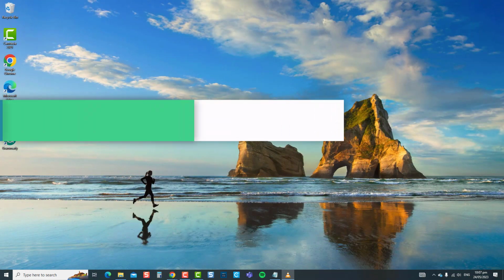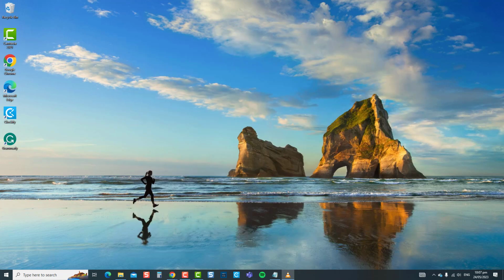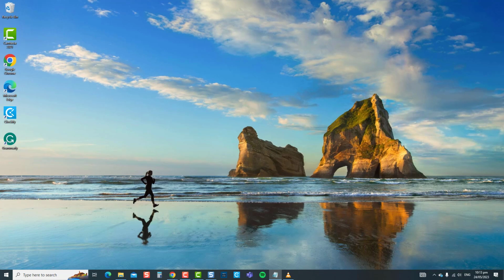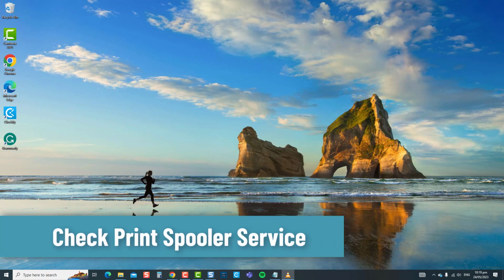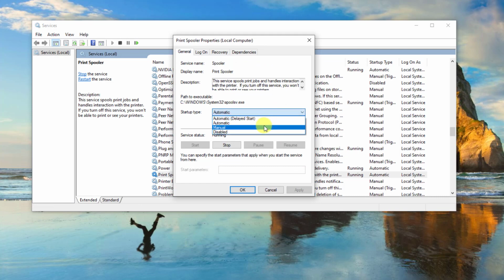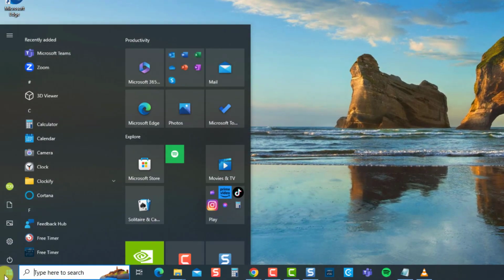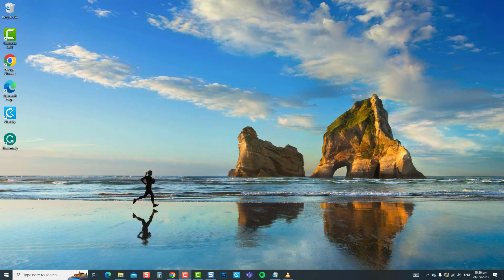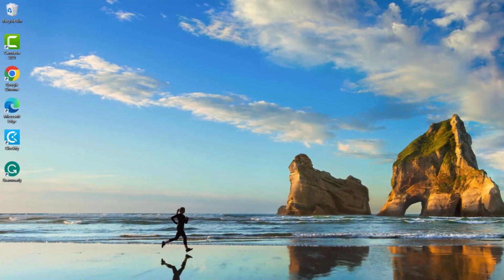How To Fix Printer Error 0x00000002 "Operation Failed" in Windows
If you are experiencing Printer error codes such as "Operation Failed" Error code 0x00000002, not to worry we've got your covered.

For today's video, let us go through various troubleshooting solutions to resolve this error on your Printer to be able to resume printing in no time.

00:00 - 00:48 Introduction
00:49 - 01:40 Run Printer Troubleshooter
01:41 - 02:44 Check Print Spooler Service
02:45 - 03:37 Update Windows
03:38 - 04:21 Update Printer Driver